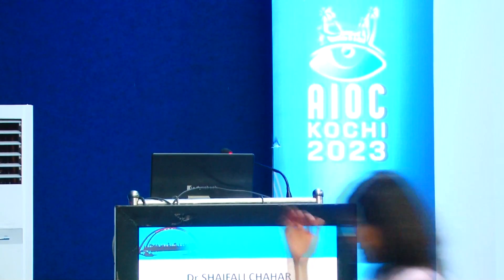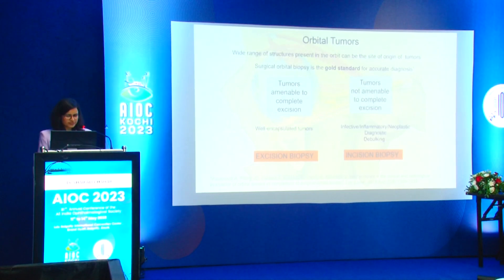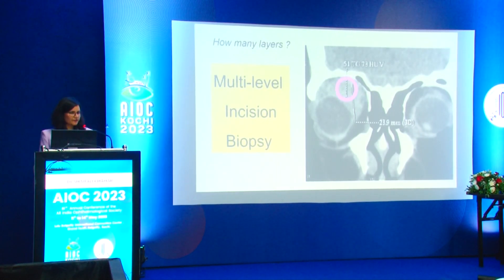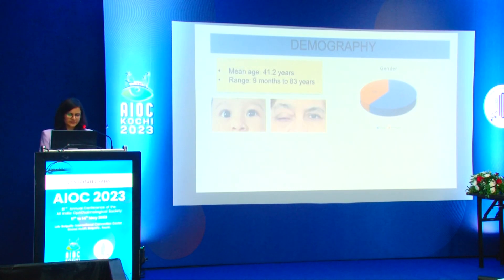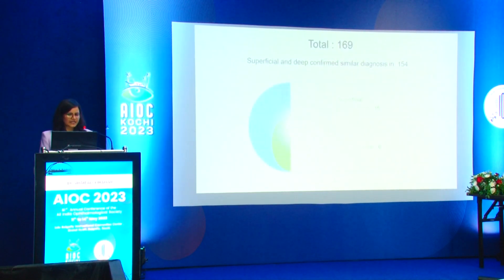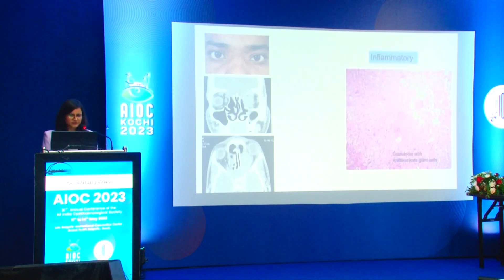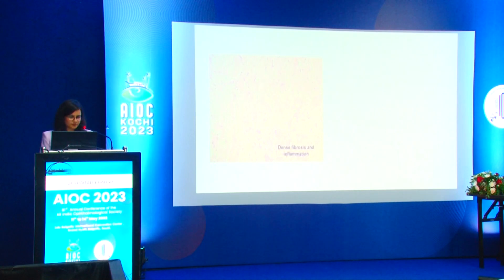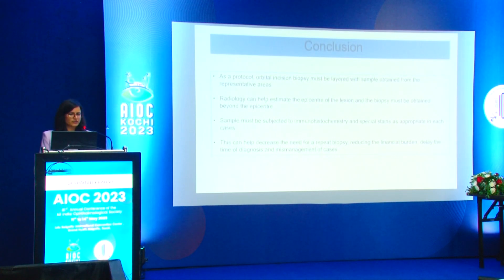AIOC 2023 FP949 Ocular Pathology Ocular Oncology & Tumour topic Dr SHAIFALI CHAHAR How deep is d